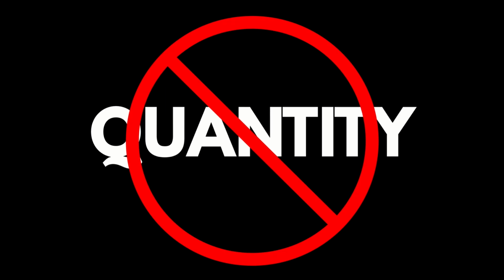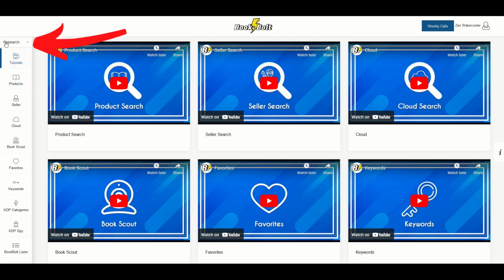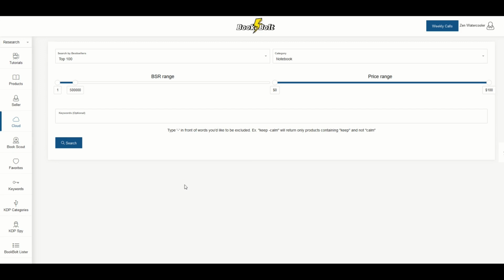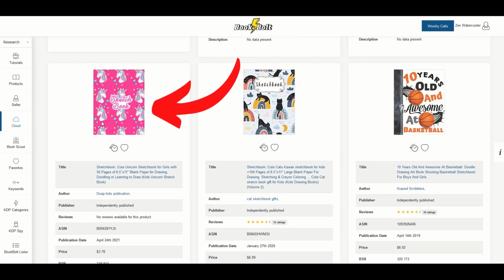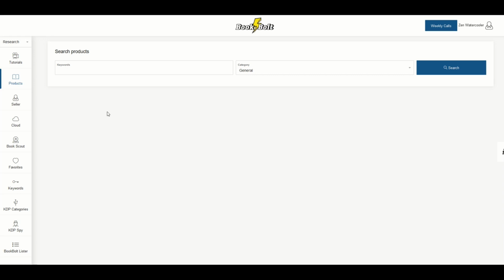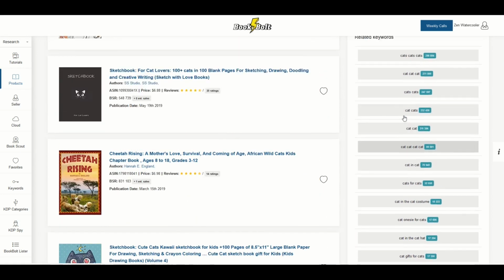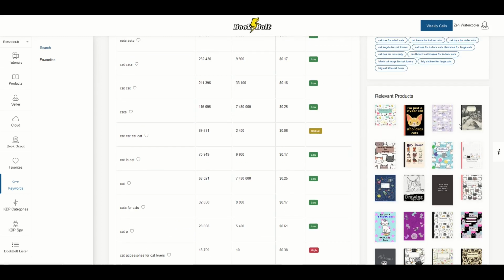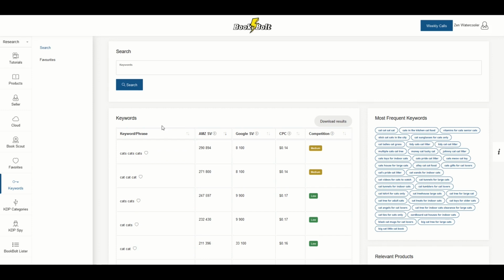AMAZON KDP: How to MAKE SALES (Using Book Bolt)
In this video, I break down exactly what you should be doing to make sales—how do you find good niches to sell low-content books? What keywords should you be using? What types of books sell on Amazon KDP?

I like to use Book Bolt and I highly recommend them. Making low-content books is EASY, FAST and FUN.